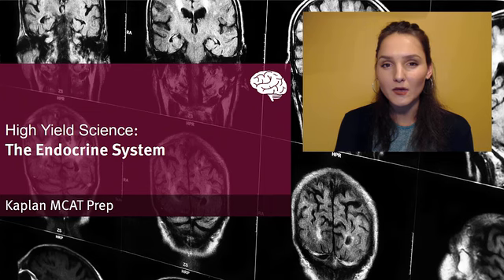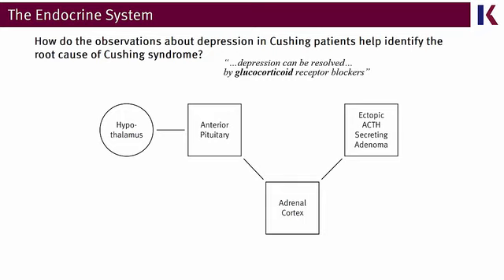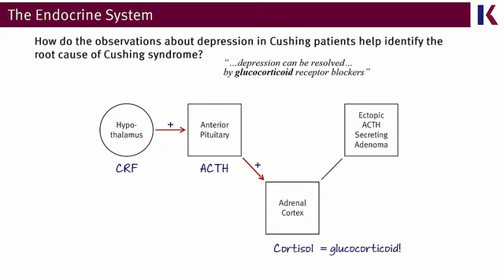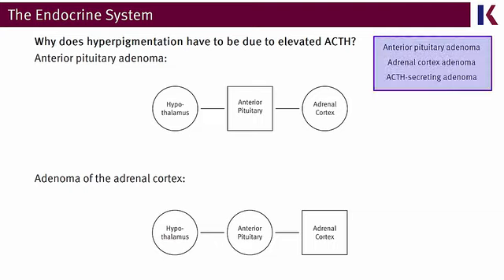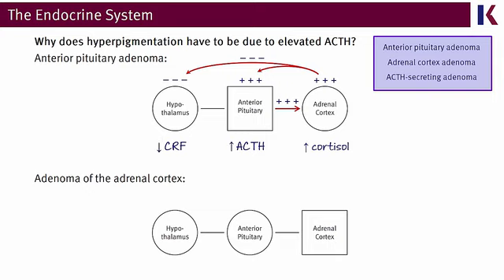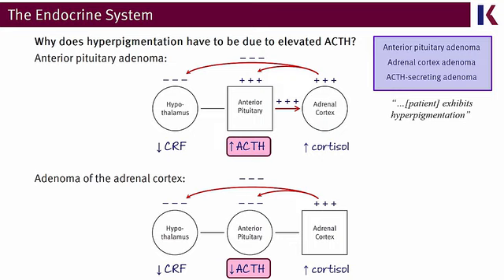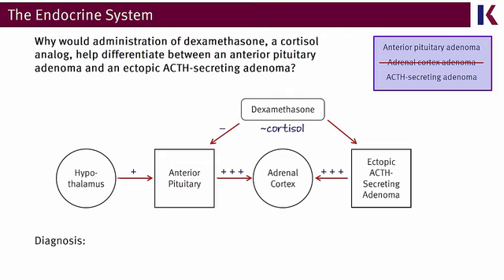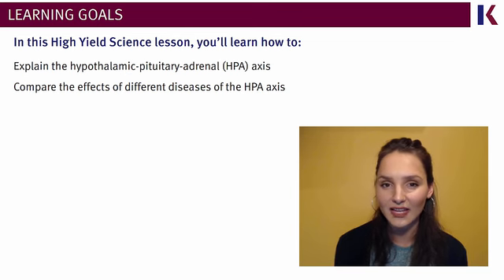HYS The Endocrine System